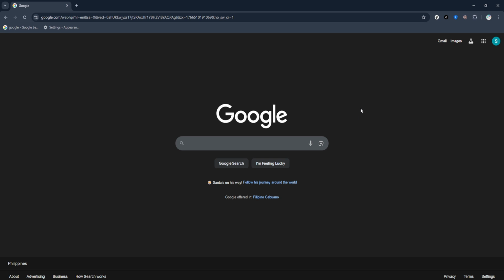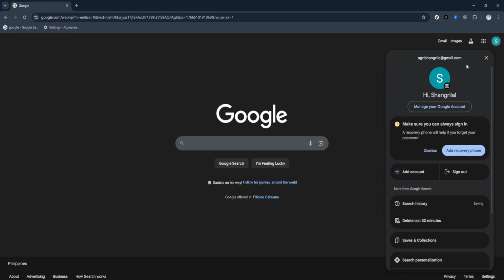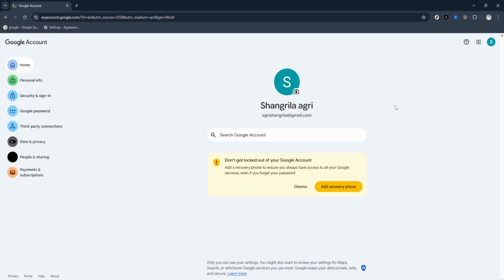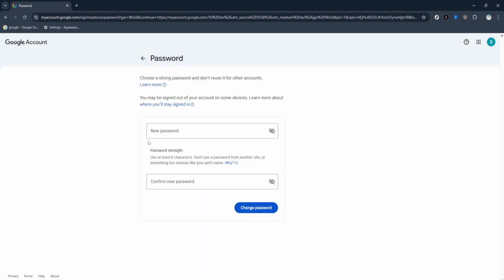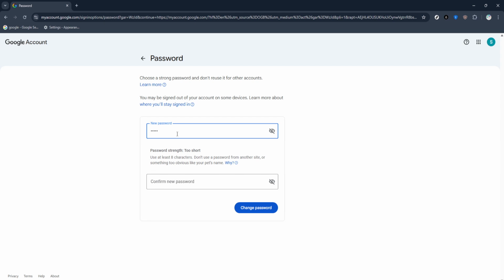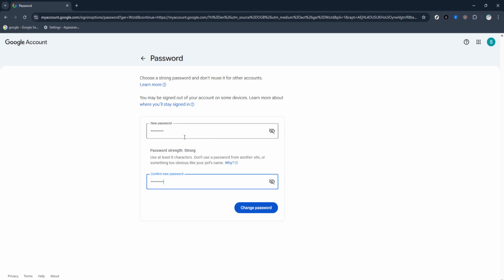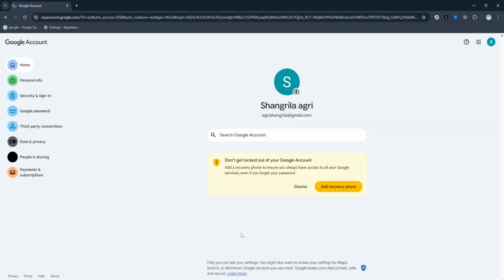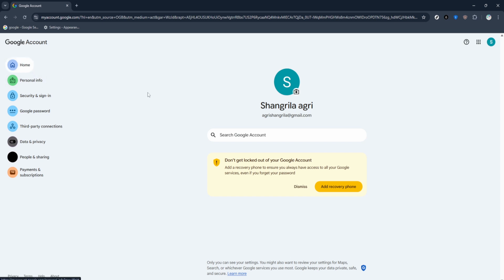How to change Google account password[FULL GUIDE]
In today's video we cover Copy of How to change Google account password